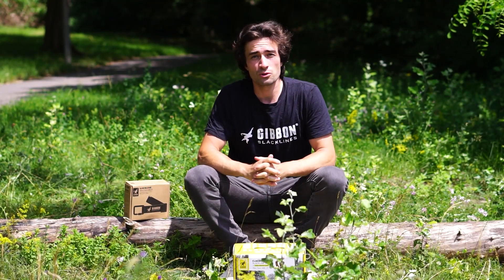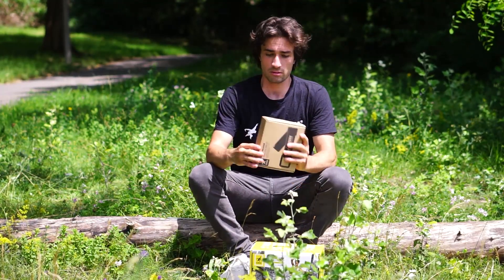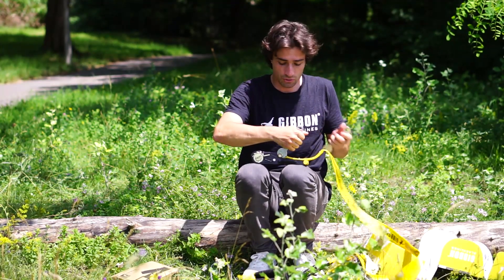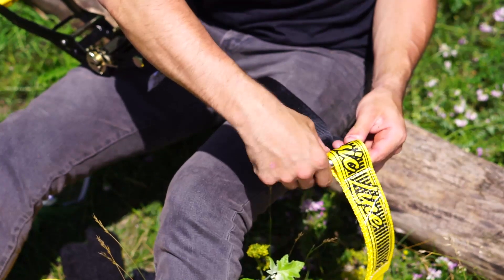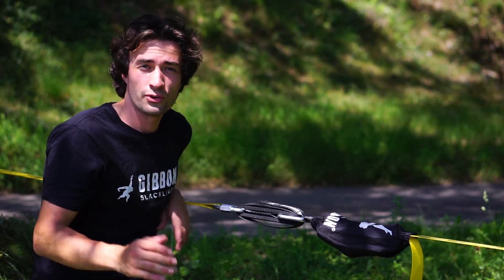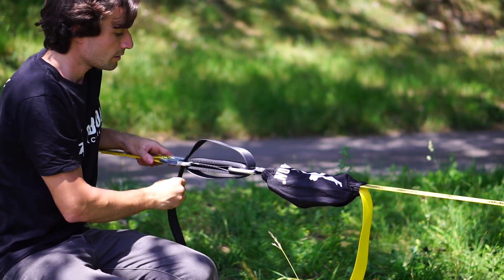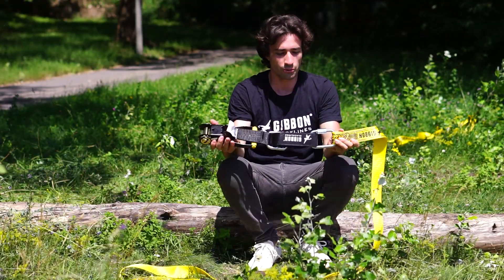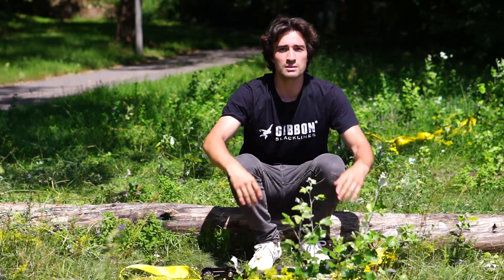The gear you didn't know you needed !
We highly reccomend our Slow Release System to safely detension your Slackline. You will make your Gear last longer and its super safe to use.